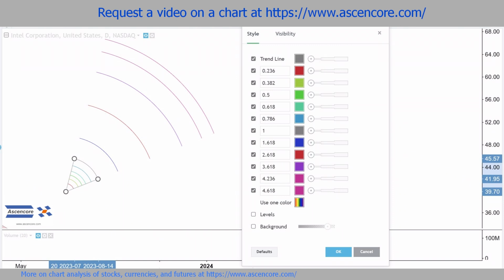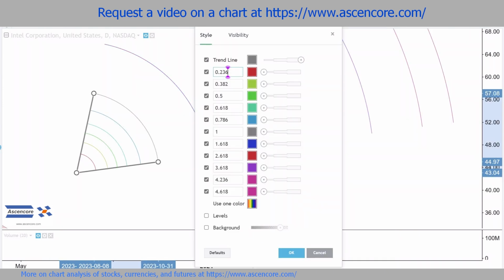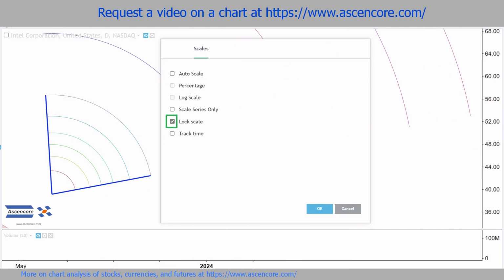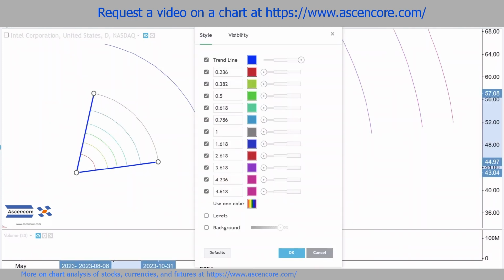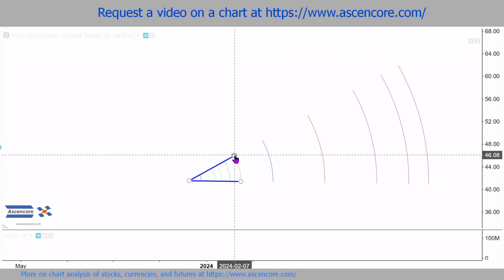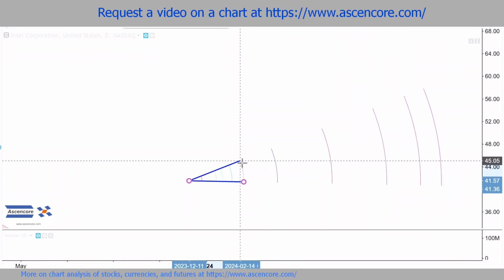How To Use The Fibonacci Wedge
This is a tutorial explaining how to use the Fibonacci Wedge.
Understand what the Fibonacci Wedge is through real chart examples.
Learn how to apply the Fibonacci Wedge to analyze charts and see the pros and cons of this tool and which conditions are preferred and unsuitable for its use.
Learn:
What A Fibonacci Wedge Is
How Using Fibonacci Wedges Can Help Find Stronger Support
How To Use The Fibonacci Wedge To Identify Stronger Resistance
How The Fibonacci Wedge Can Help Plot Better Uptrend Lines
How To Use The Fibonacci Wedge To Plot Better Downtrend Lines
How To Use The Fibonacci Wedge To Read Stock Charts
How To Use The Fibonacci Wedge On Forex Charts
How To Use The Fibonacci Wedge On Cryptocurrency Charts
How To Use The Fibonacci Wedge To Read Commodity Futures Charts